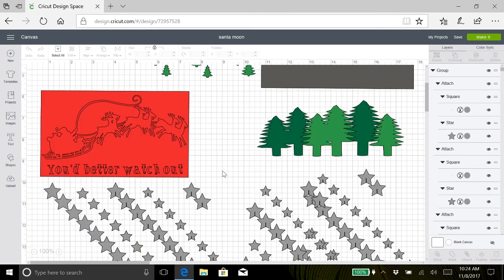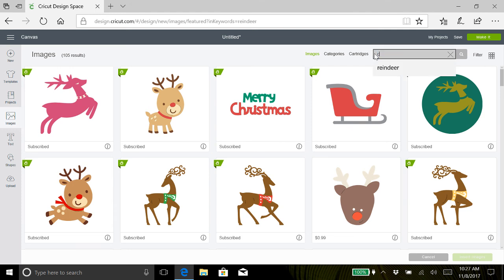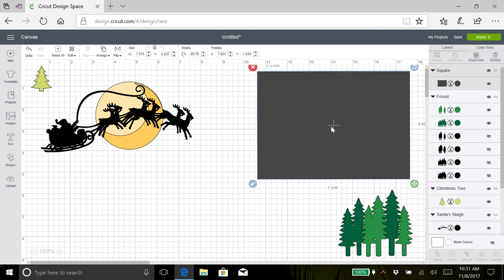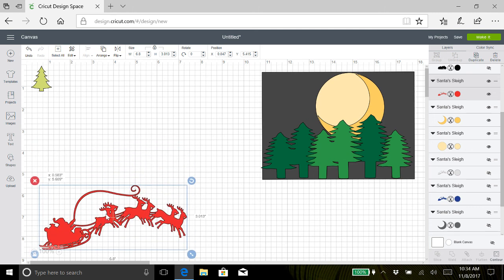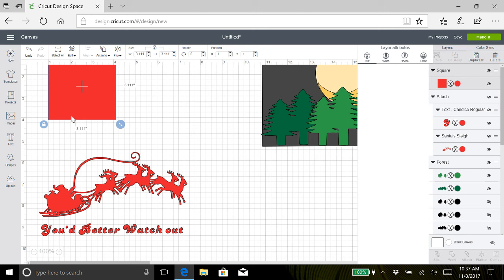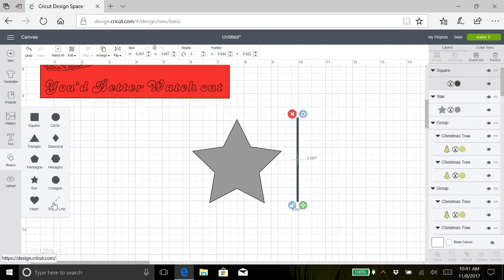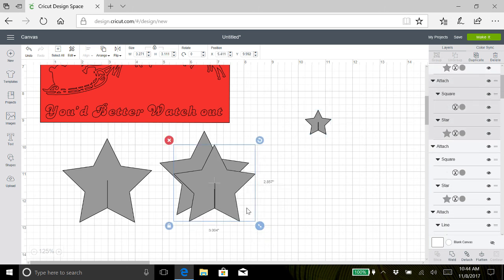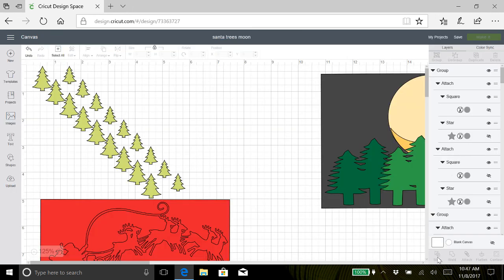Cricut Design Space Santa Shadow Box Tutorial for the Beginner